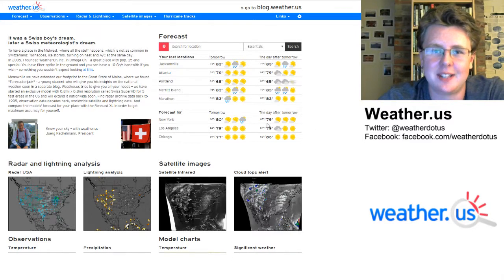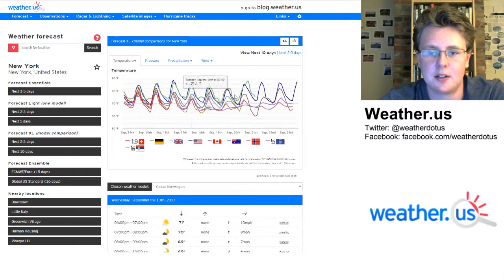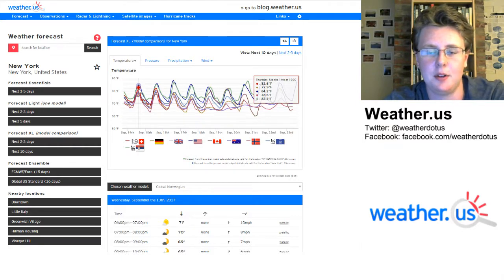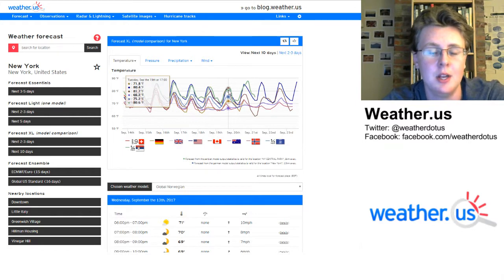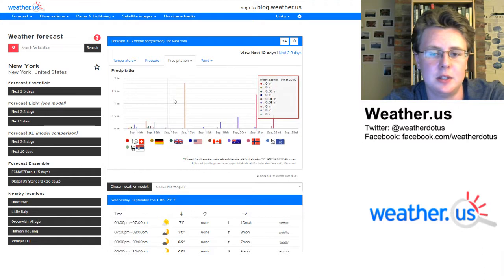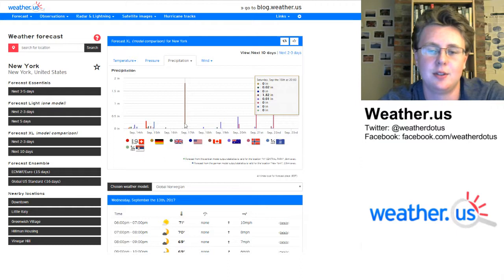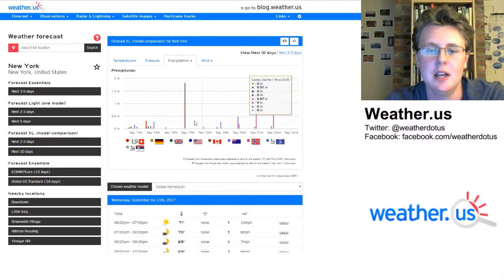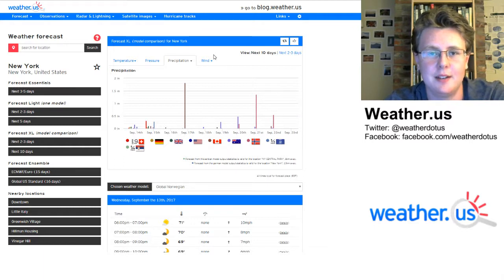Forecast XL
In this video, forecaster Jack Sillin takes you through the basics of our Forecast XL product including where to find it on our site, how to use it, and why you'll find it helpful.